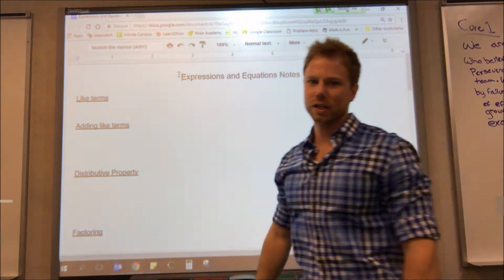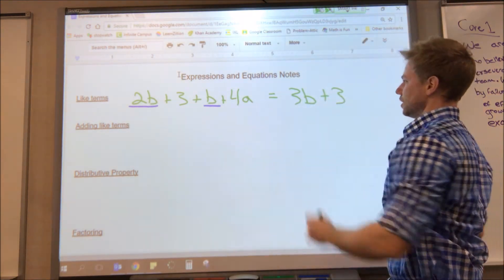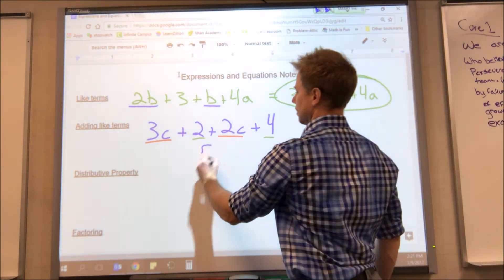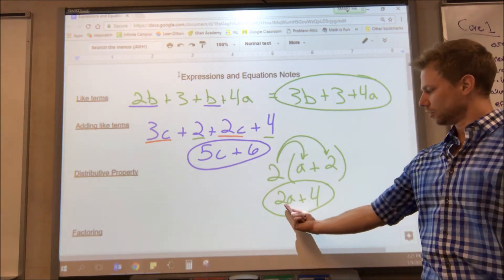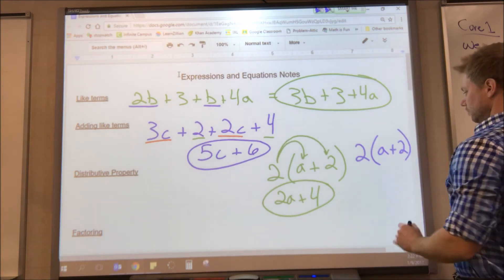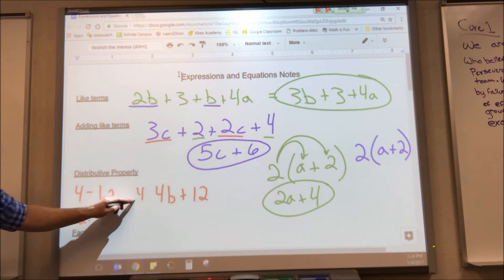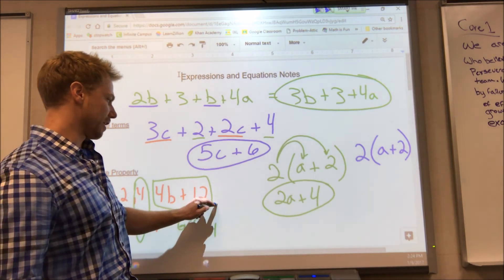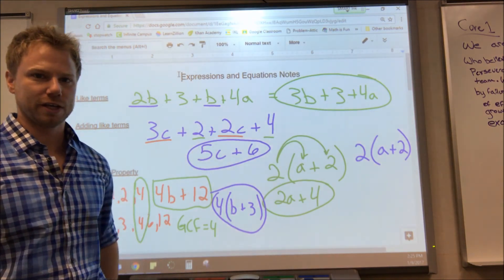EE 1 Instruction